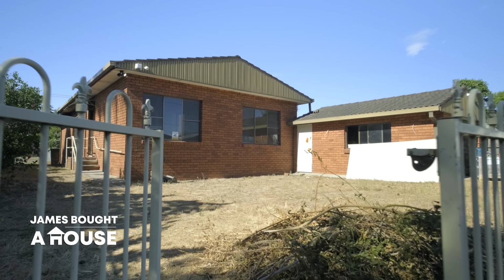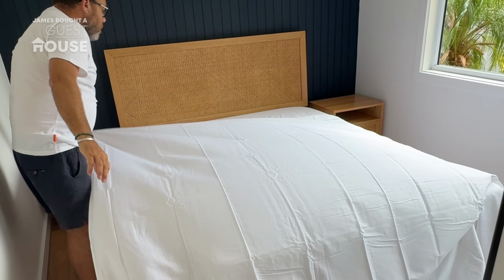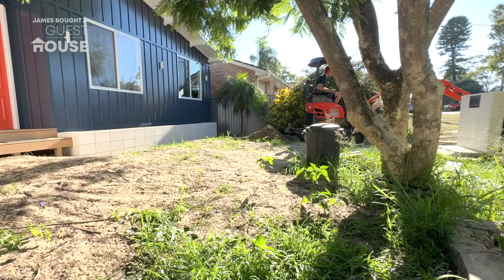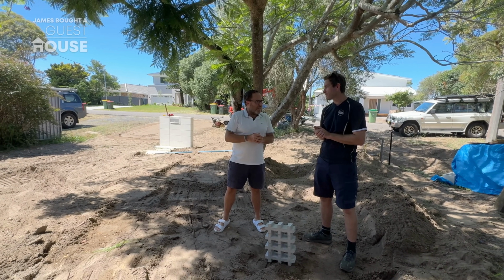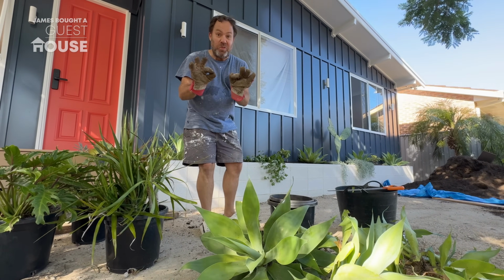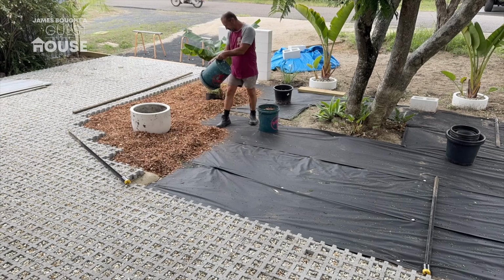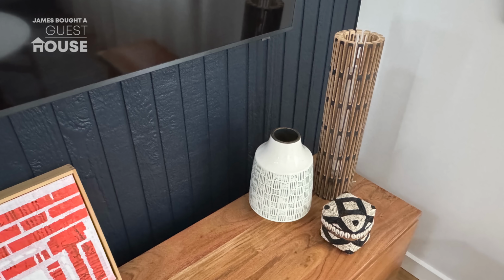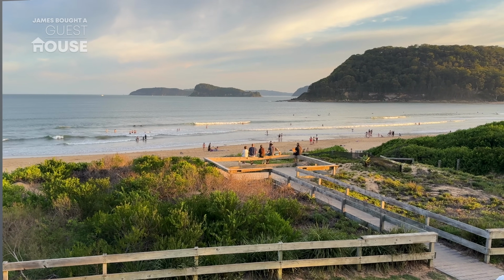James Bought A Guest House - Building A New Home Ep5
James Treble, is an award winning designer with over thirty years experience in Real Estate,  Building and Interior Design Industry and whilst he has worked with a countless number of clients and builders, building large homes, this time it's different... this house is very small.
Watch this interior design online series to learn directly from a celebrity interior designer as he ventures into the building of a new house, adding all the comfort and beauty that is expected from an inviting holiday home.
In this episode, the season finale, the house gets driveway and landscaping, but it's only after the furnishing and styling that James can finally reveal how beautiful and comfortable such a small house can be... finally complete, this is A Modern Coastal Home.

Music from YouTube library by:
Konrad OldMoney, ELPHNT, Mini Vandals, Akash Gandhi, Quincas Moreira, Anno Domini Beats.